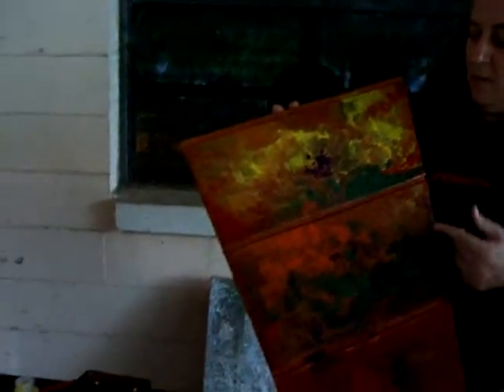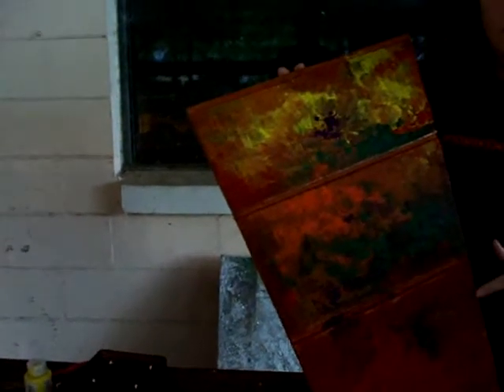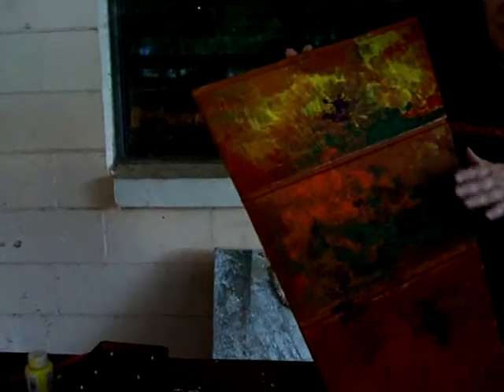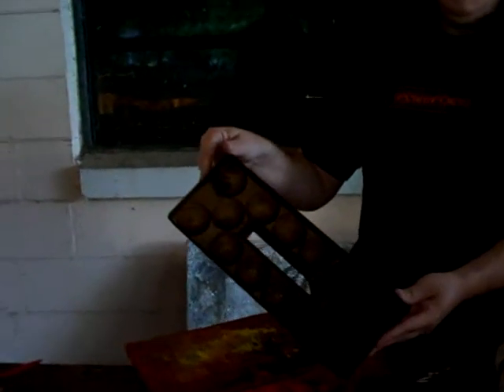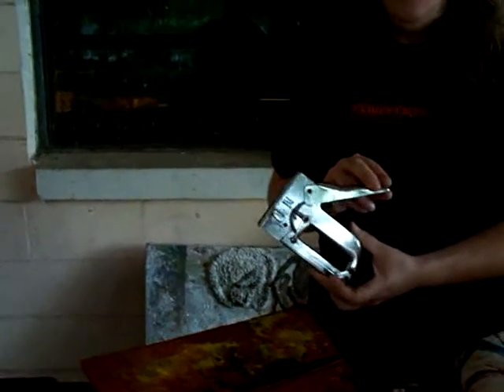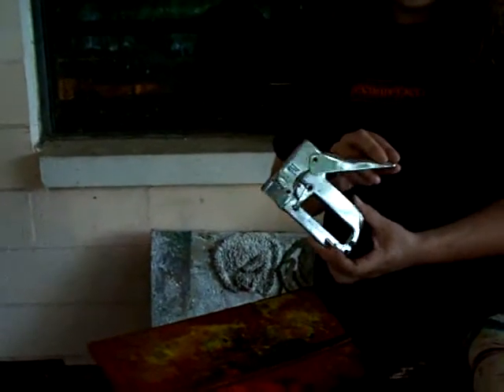#2 Garbage Art Piece Finished -PHOENIX PROJECT - ZYLL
This artwork is created using recycled and repurposed objects. This is a series of art pieces converting a pile of debris in my life into beautiful art and transforming a life and a living space.